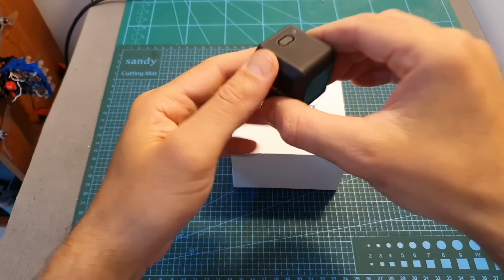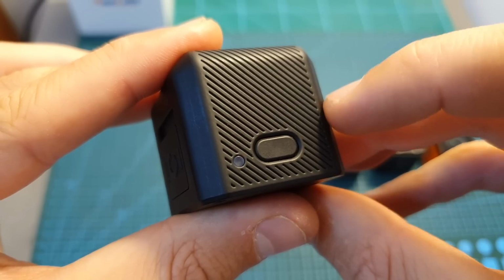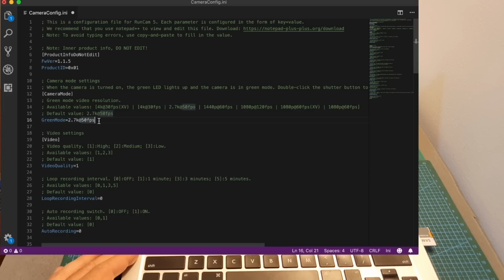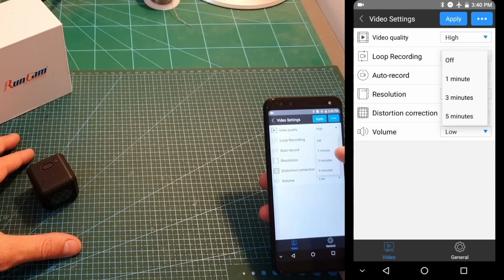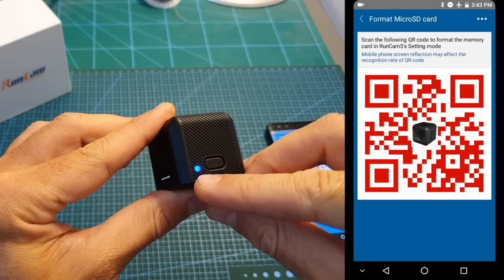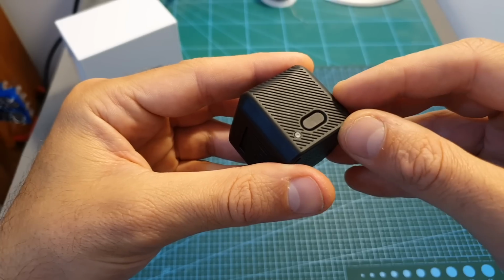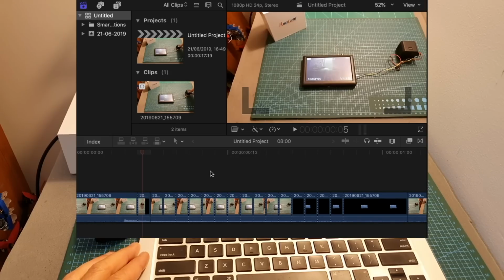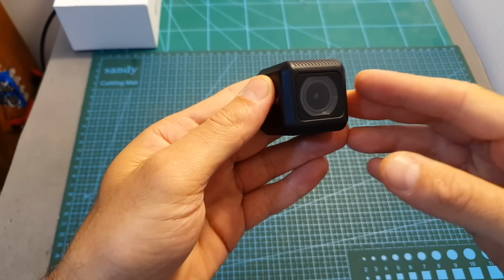Runcam 5 - Overview & Latency Test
╠╗║╚╝║║╠╗║╚╣║║║║║═╣ I Really Appreciate Your Support!

Description:

RunCam 5 12MP 56g Smallest 4K Cam HD Recording 145 Degree NTSC/PAL 16:9/4:3 Switchable FPV Action Camera Bulit-in Battery for RC Racing Drone

Features:
- High Performance FPV Video Recording.
- Faster Speed from Stretched Video.
- 56 Gram Lightweight.
- The Smallest 4K camera for your FPV Quads.
- Long battery life with 960mAh built-in battery.
- QR Code Setup Parameters.

Package Included:
1x Runcam 5 HD FPV Camera
1x Micro-USB Cable
2x Velcr.o
1x Manual